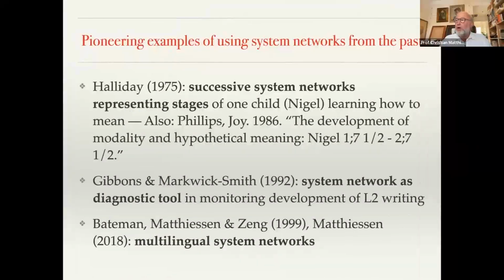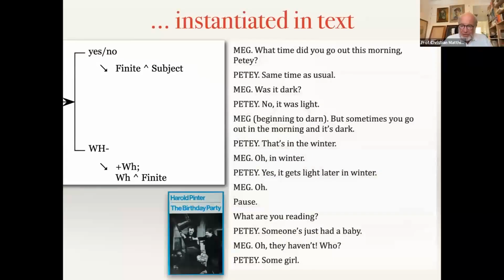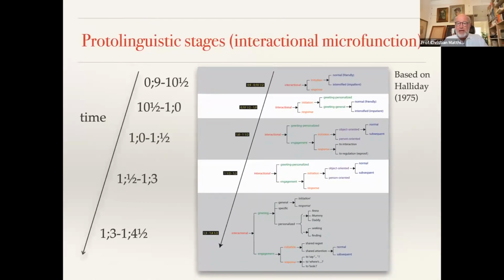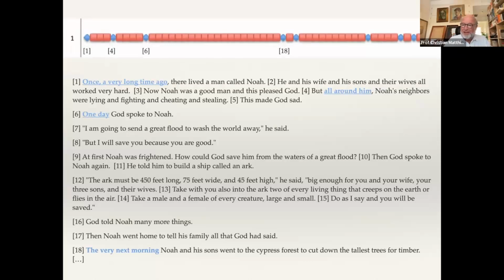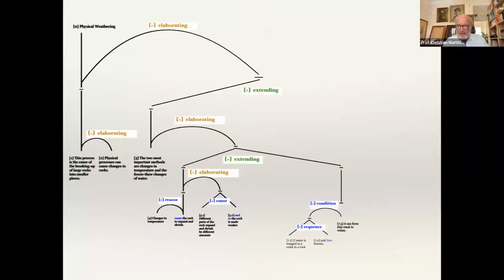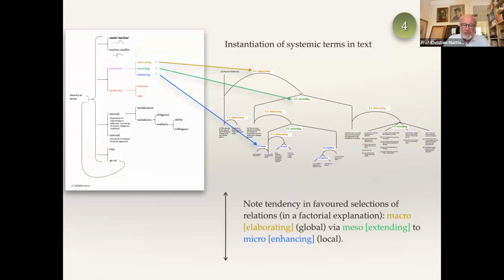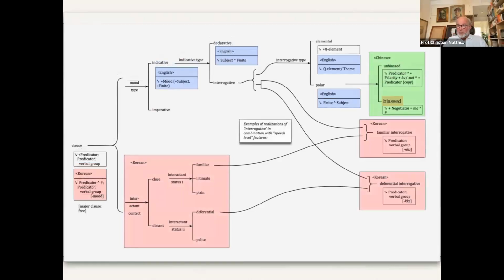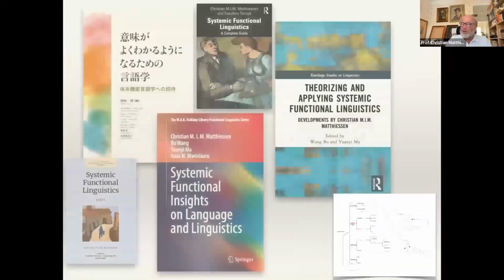RIBiLT Seminar 17 Nov 2023 Prof Christian Matthiessen